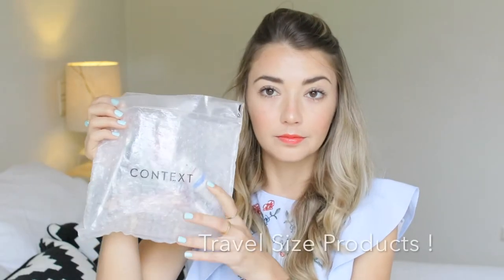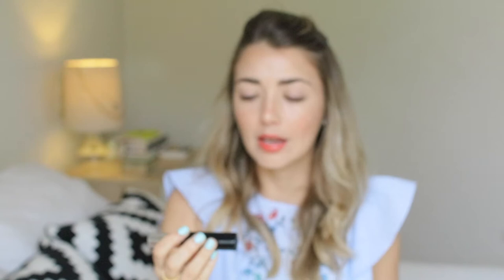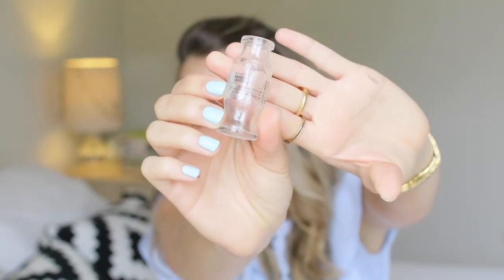EMPTIES | Products I've Used Up | The Beauty Surfer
PRODUCTS IN THIS VIDEO:

1. Batiste Dry Shampoo:

2. Bio Oil:

3. Shiseido Expert Sun Sunscreen:

4. Rahua Rainforest Grown Conditioner:

5. Garnier Fructis Damage Eraser:

7. John Frieda Beach Blonde Cool Dip Shampo:

8. Sunday Riley Tidal:

9. Tula Illuminating Face serum:

10. First Aid Beauty Clarifying mask:

11. First Aid Beauty Facial Radiance Pads:

12. Tata Harper Regenerating Face Cleanser:

13. Ren Vita Mineral Omega 3 Optimum Skin oil:

14. Too faced better than sex mascara:

15. Almay Get Up & Grow:

16. Loreal Voluminous Waterproof Mascara:

18. Benfit Goof proof Brow Pencil

19. Anastasia Brow Definer:

20. Maybelline Brow precise fiber volumizer:

21. Victoria Secret beauty Rush:

22. LOREAL Absolut repair lipidum shot: